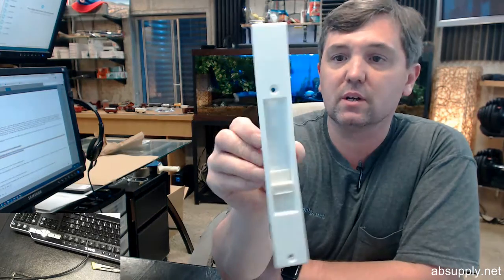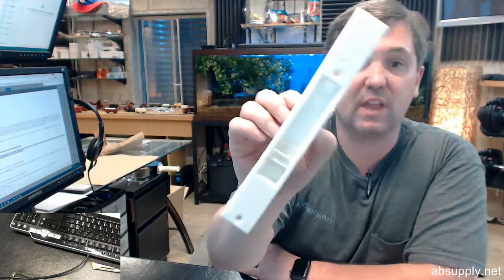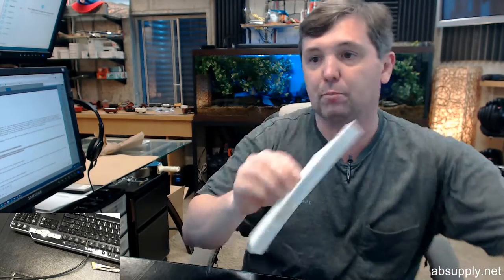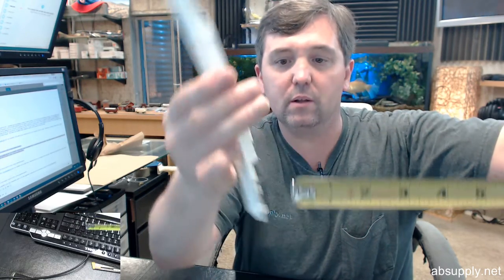Adams Rite 41 0397 01 WH IB